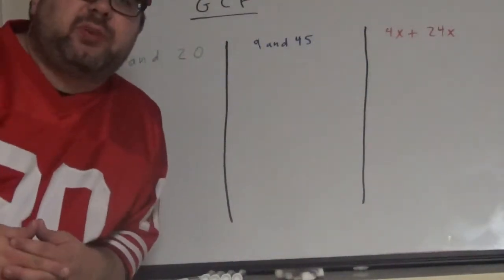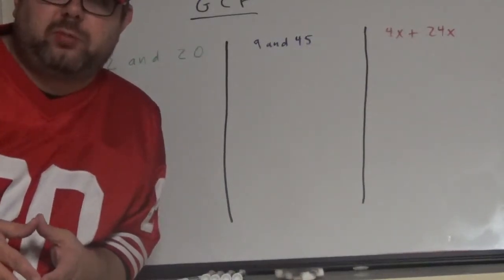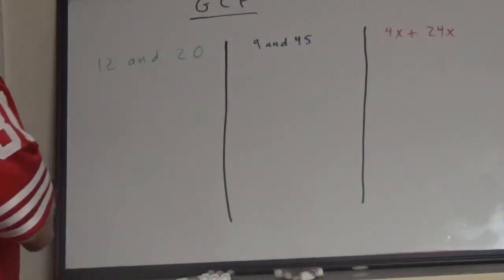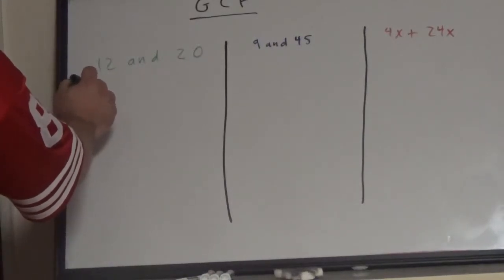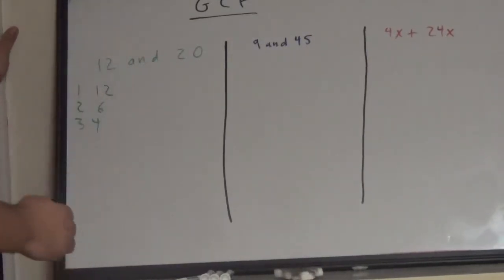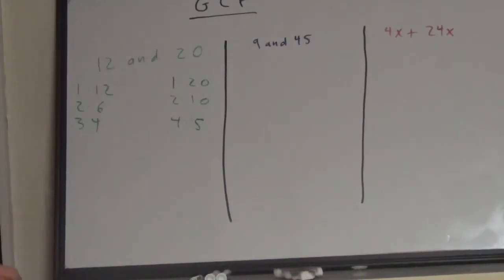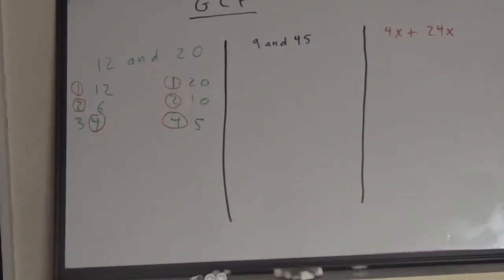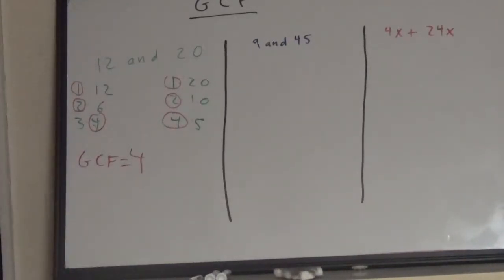Greatest Common Factor (GCF)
Mr. Coker's Foundations of Algebra lesson 9-2